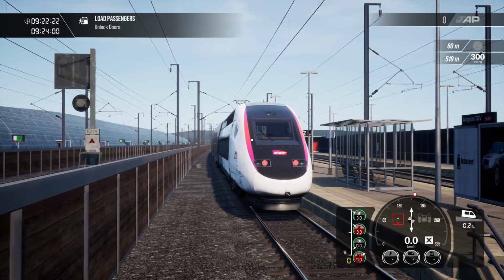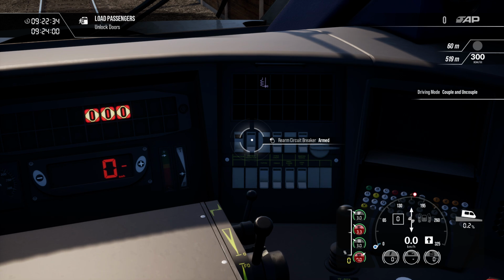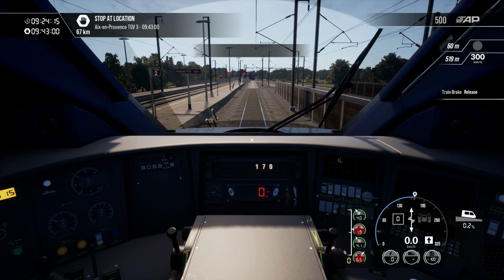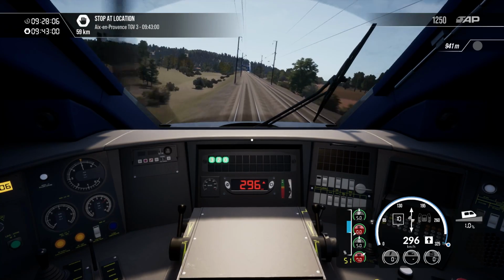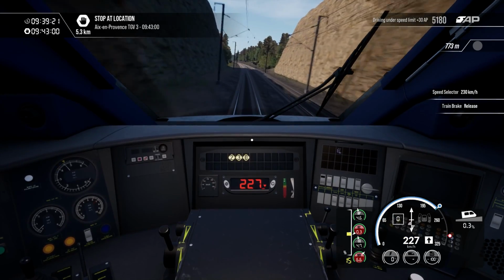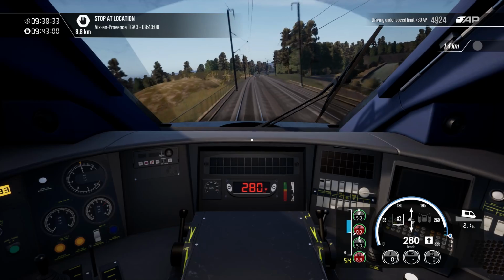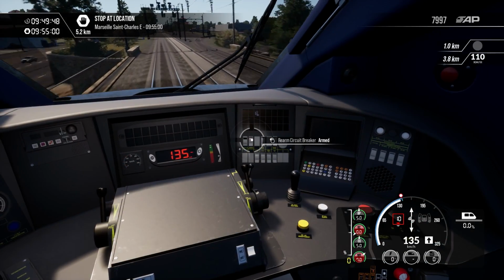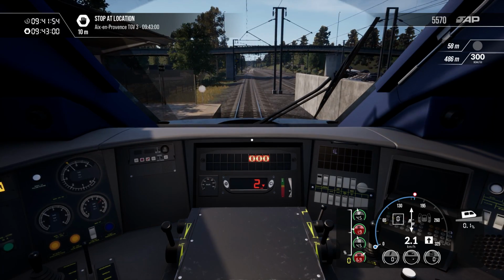How to Drive the TGV in Train Sim World (The Easy Way)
Small correction at 3:26 - after rearming the breaker during changeover, move the power handle to idle then return to full :)

Timestamps:
00:00 Intro
00:09 Cab setup
00:59 Departure
01:25 Acceleration
01:52 Braking
02:29 Cruise control limitations
02:56 Power changeover
03:34 Station stop

Donators / Super Thanks:
Andrei Dulcu
MattDesigns
Layla
Rensemiddel
Captain Megaxenon
Tech Guy
RFA727
Norman Holden